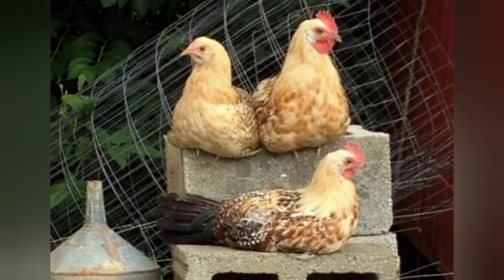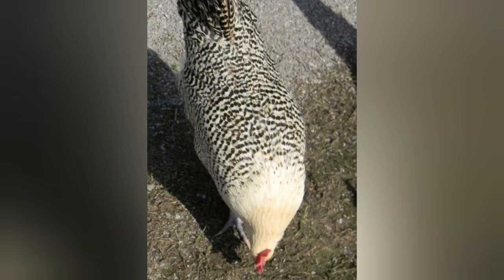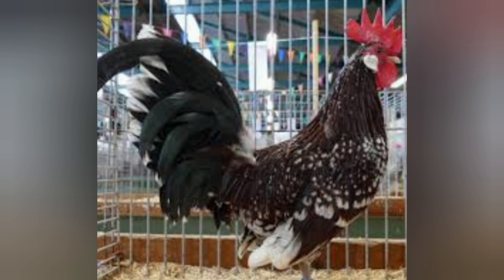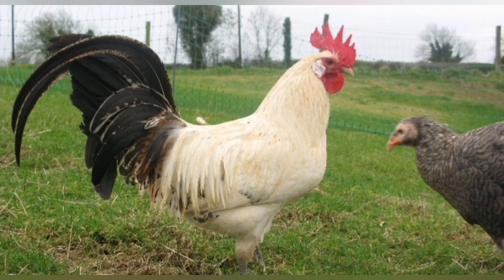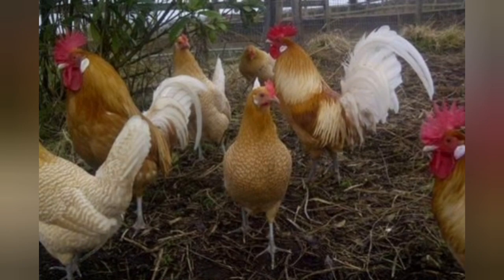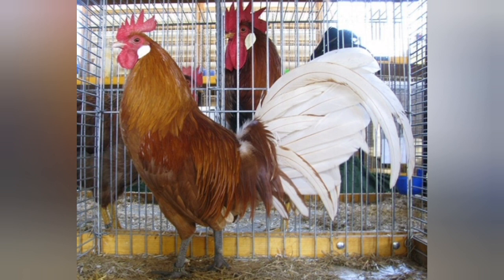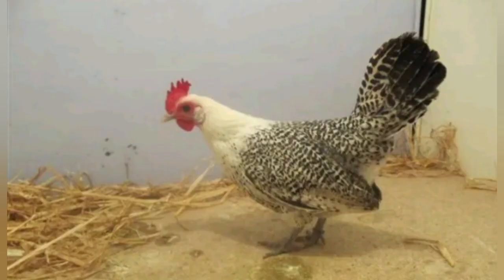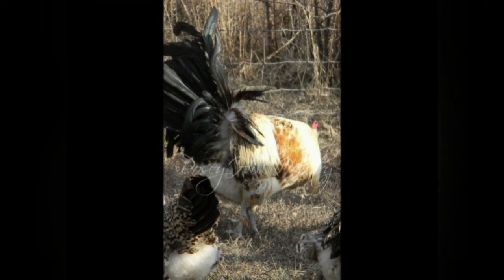Chicken Breed Profile - Friesian Chicken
The Friesian chicken is a rare chicken Breed originally from the Netherlands. They are small and they love to forage, so if you're looking for a good free range chicken the Friesian might be for you.